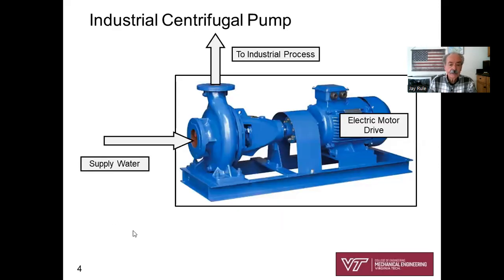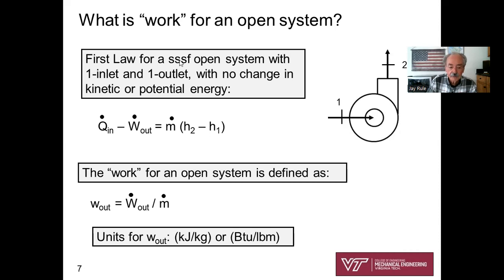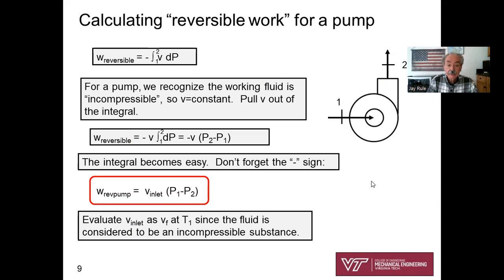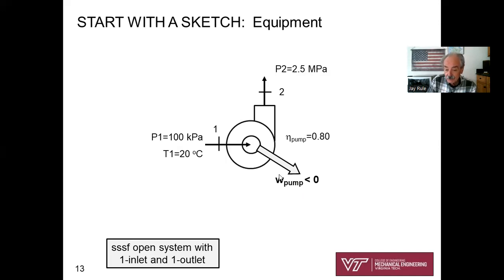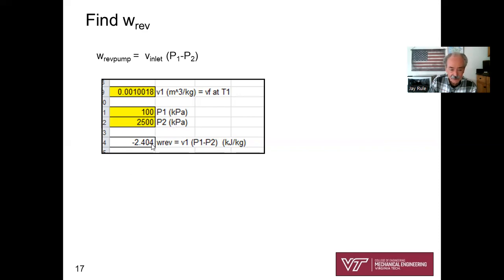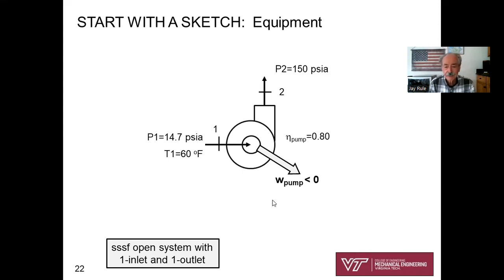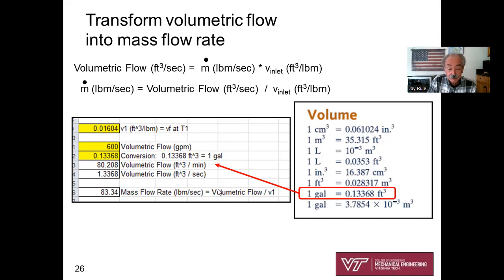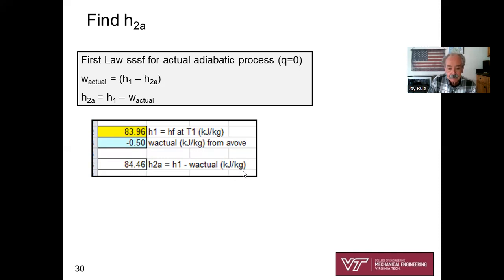PumpCalcs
Worked out example problems illustrating how to determine power required for a pump.